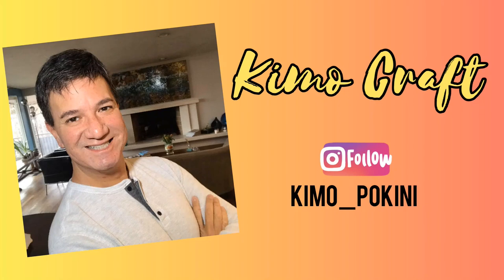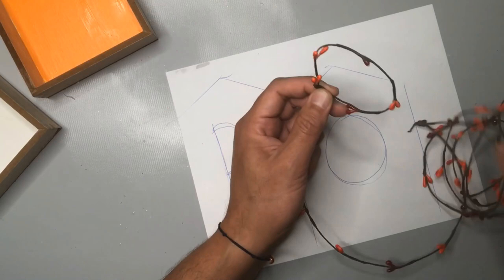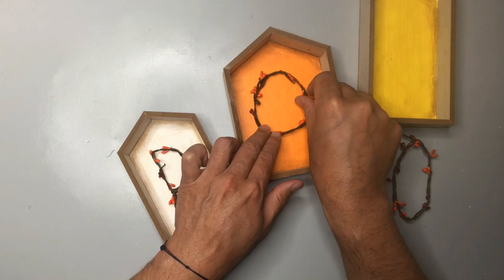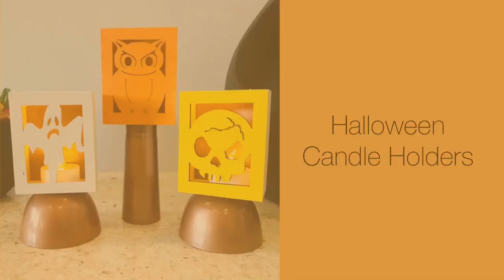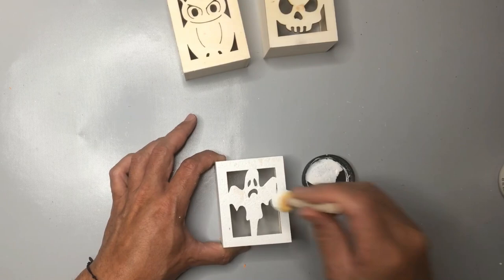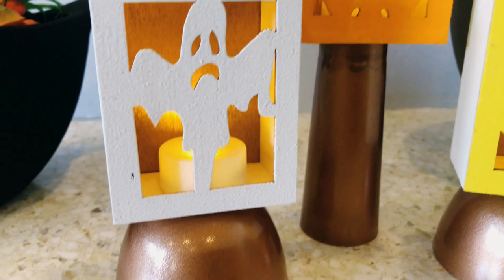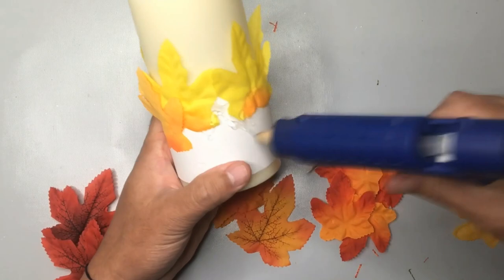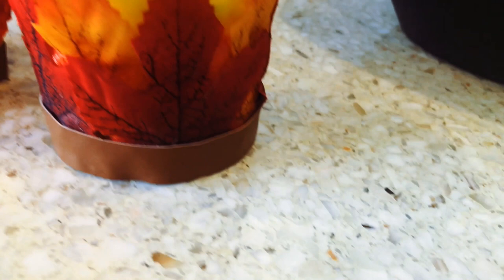*NEW* DOLLAR TREE HALLOWEEN DECOR DIYS | HIGH END DOLLAR TREE HALLOWEEN 2021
The Halloween crafting season is here and today, I have some candy corn-inspired home decor DIYs made from Dollar Tree supplies.

Some of my favorite items!:
Ken Oliver's Best Craft Mat Ever
Wine Cork Lights (10 Pack)
Wood carving tool set
Metallic Finetec Watercolor Set
Set of 4 Pull Lights
12 Pieces 4 Inch Wooden Round Embroidery Hoops

Are you a fellow maker looking to collaborate? Drop me a line - I’d love to hear from you!

Aloha and welcome! We even throw in some bonus videos from time to time! On my channel, my husband Stan and I create videos on DIY arts & crafts as well as entertaining and gift giving ideas.

Mahalo!
Kimo